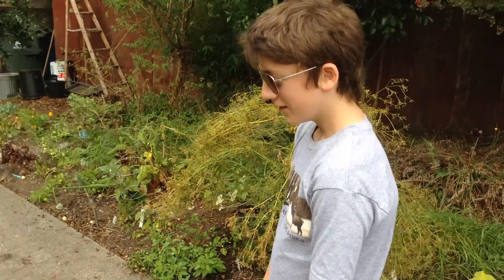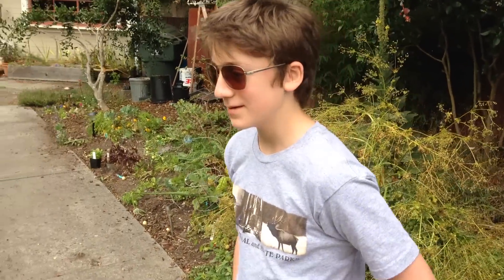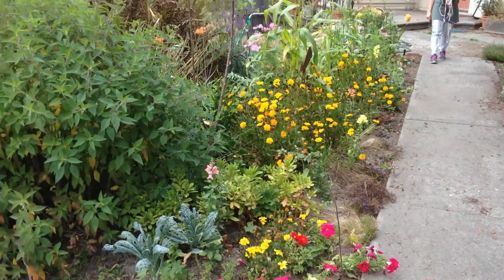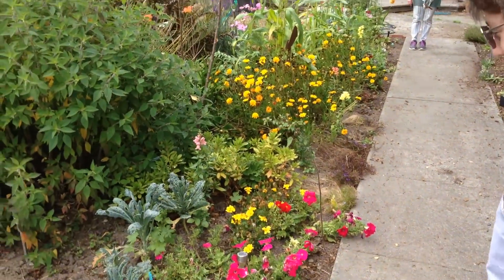Michael Takes off EnChromas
Michael taking off his new EnChroma color blind glasses after wearing them for 2 hours straight to see if there is any difference.